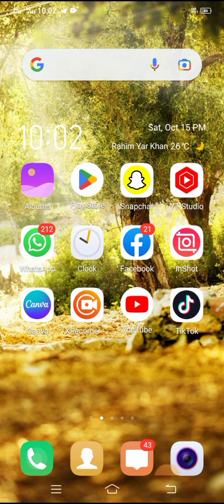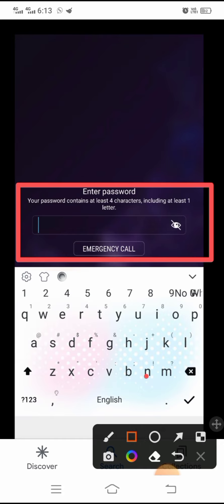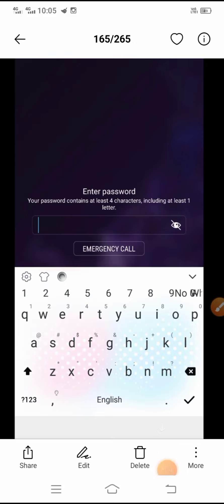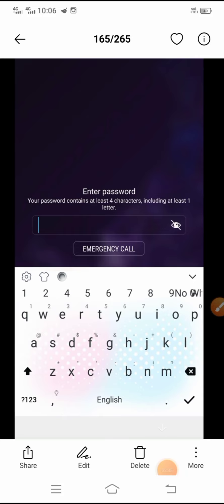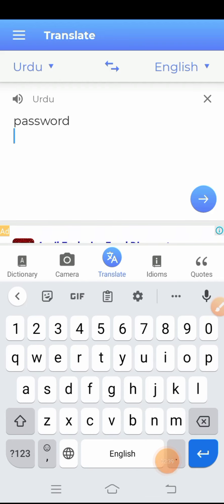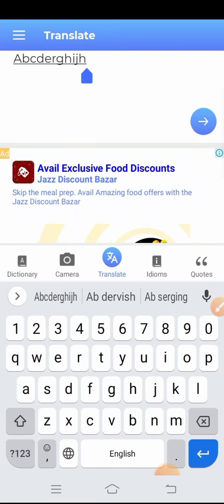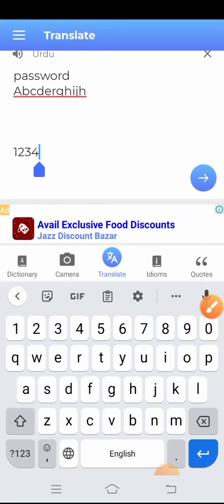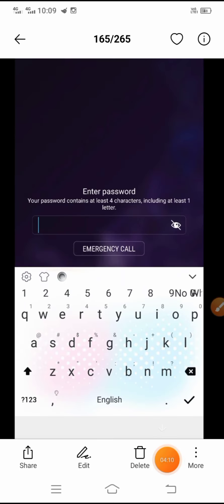Your password contain at least 4 characters including at this one letter 2023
hey guys welcome back to my YouTube channel ilyas android apk in this video I am going to be show you how to fix Your password contain at least 4 characters including at this one letter 2022. so if you are new viewer on my video so please subscribe my YouTube channel and also leave like and comments on my video and press on the bell icon option for my new video

Topic:

1: Fix Your password contain at least 4 characters including at this one letter 2022
2:Your password contain at least 4 characters including at this one letter 2022 Samsung
3: Your password contain at least 4 characters including at this one letter 2022 Hindi
4: Your password contain at least 4 characters including at this one letter 2022 android
5: Your password contain at least 4 characters including at this one letter 2022 Tamil
6: Your password contain at least 4 characters including at this one letter 2022 Malay